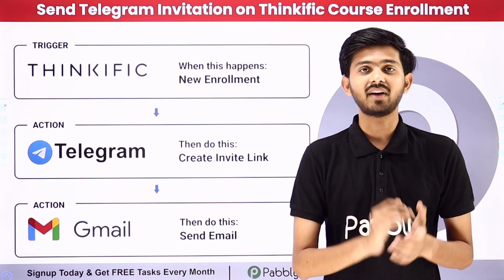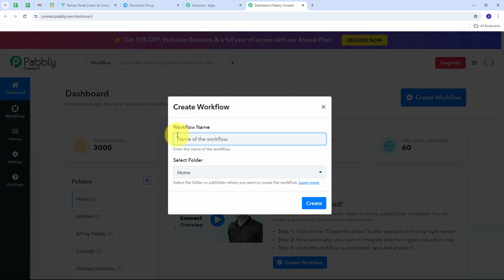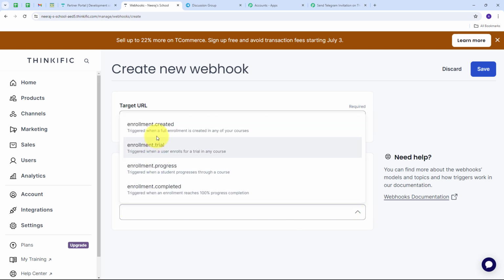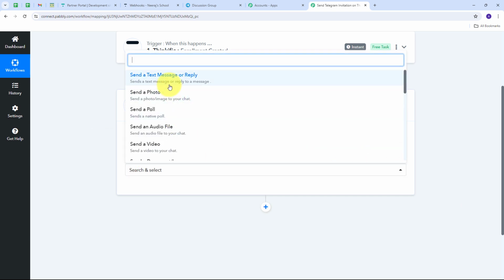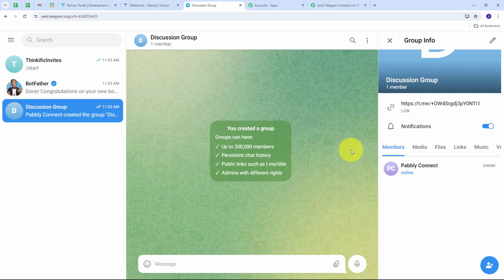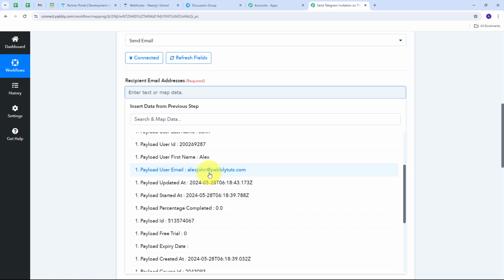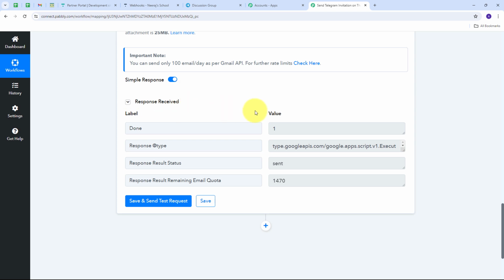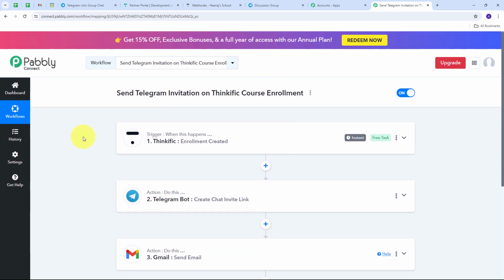How to Send Telegram Invitation on Thinkific Course Enrollment | Thinkific Telegram Gmail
In this tutorial, we'll guide you through the process of sending a Telegram invitation when a new student enrolls in a Thinkific course using Pabbly Connect. By integrating Thinkific with Telegram and Gmail through Pabbly Connect, you can automate the process of sending invitations to your students. Follow our step-by-step instructions to set up this integration efficiently, ensuring that every Thinkific course enrollment triggers an automatic Telegram invitation sent via Gmail.

1. Automation: Pabbly Connect offers automation capabilities that can help you automate mundane and repetitive tasks. This allows you to save time, money and resources.

2. Integration: Pabbly Connect provides a wide range of integrations so that you can connect different web services with each other. This helps you to create smarter workflow processes and make your business more efficient.

3. Security: Pabbly Connect takes security seriously and provides an industry-standard security system to protect your data and applications.

4. Scalability: Pabbly Connect is highly scalable and allows you to easily add new applications and services to your workflow.

 5. Cost-effective: Pabbly Connect is cost-effective and provides plans for different business sizes.